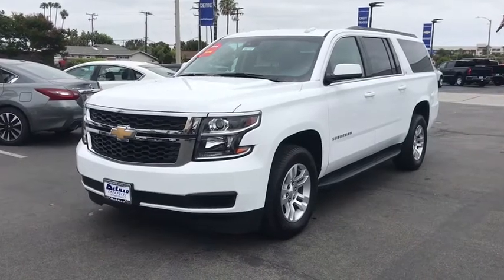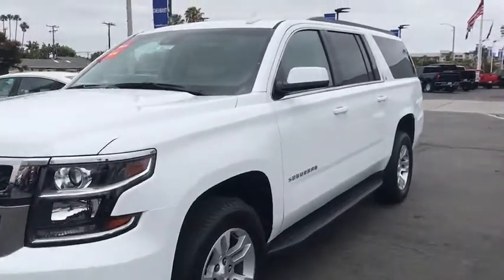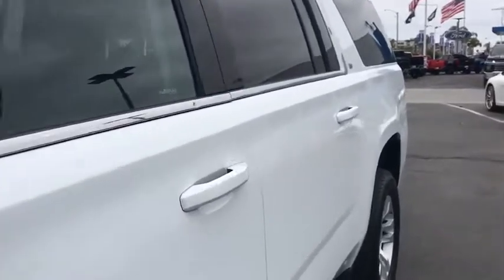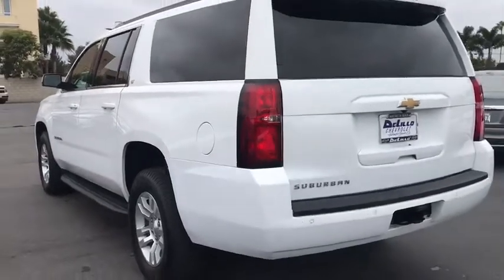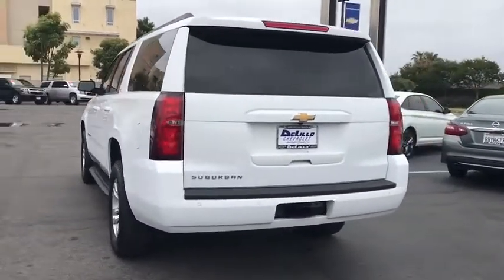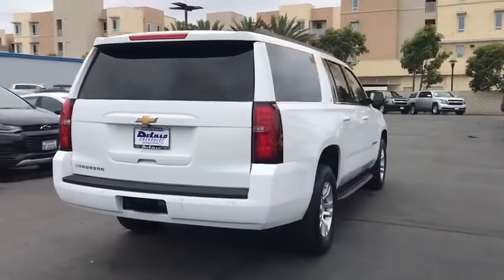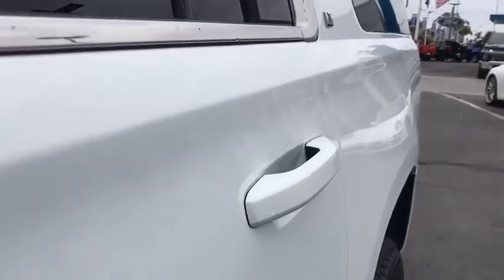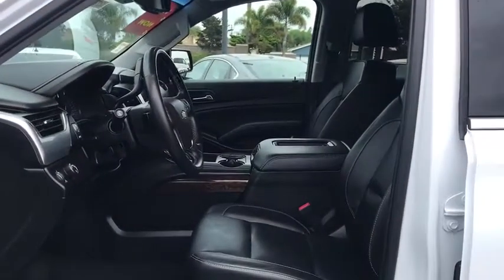2019 Chevrolet Suburban Huntington Beach, Costa Mesa, Orange, Irvine, Fountain Valley, CA 44732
Summit White Used 2019 Chevrolet Suburban available in Huntington Beach, California at DeLillo Chevrolet. Servicing the Costa Mesa, Orange, Irvine, Fountain Valley, CA area.

DeLillo Chevrolet
18211 Beach Boulevard

Certified.BUY ANY USED VEHICLE FOR OVER $20,000 AND GET A YEAR BEACH PARKING PASS FROM DELILLO CHEVROLET.Summit White 2019 Chevrolet Suburban LT RWD 6-Speed Automatic Electronic with Overdrive V8YOU HAVE FOUND THE HOME OF THE NICEST PEOPLE IN TOWN! Recent Arrival! Odometer is 7118 miles below market average! CARFAX One-Owner.Chevrolet Certified Pre-Owned Details:* 172 Point Inspection* 24 months/24,000 miles (whichever comes first) CPO Scheduled Maintenance Plan and 3 days/150 miles (whichever comes first) Vehicle Exchange Program* Warranty Deductible: $0* Transferable Warranty* Roadside Assistance* Powertrain Limited Warranty: 72 Month/100,000 Mile (whichever comes first) from original in-service date* Limited Warranty: 12 Month/12,000 Mile (whichever comes first) from certified purchase date* Vehicle History